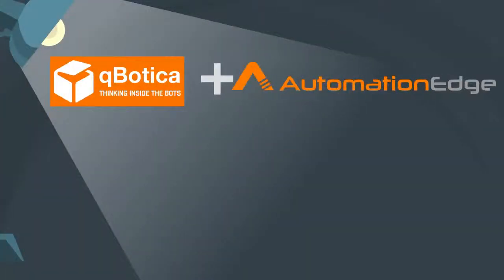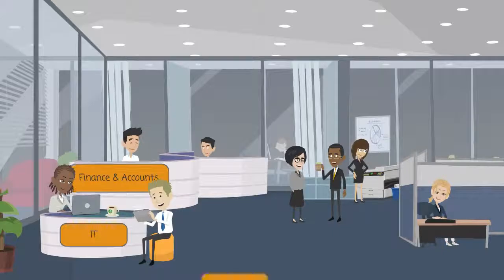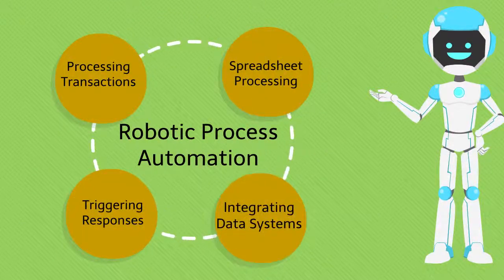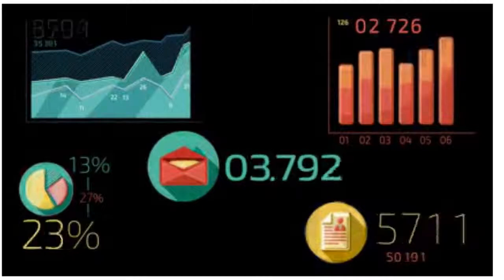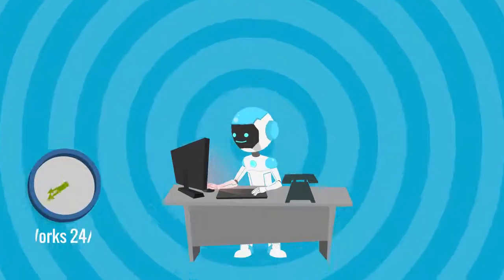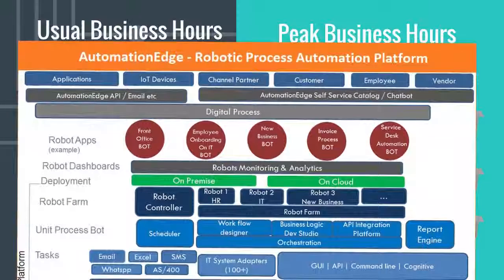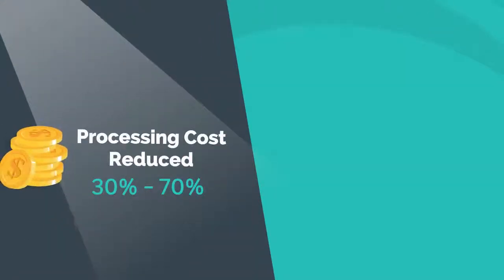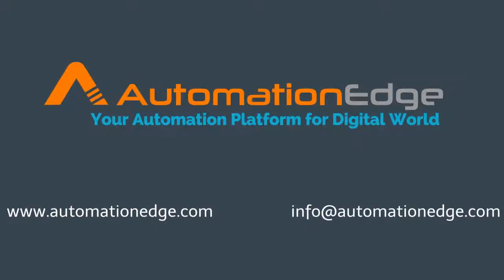Qbotica and AutomationEdge To Present at Money 2020 Conference